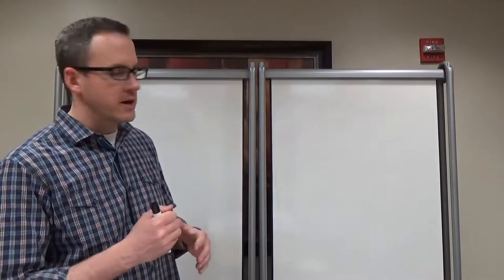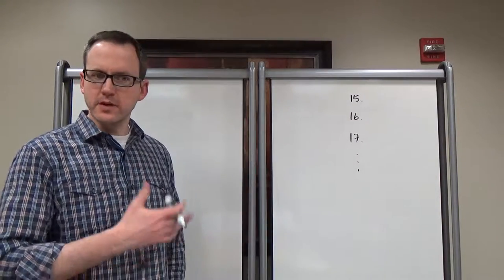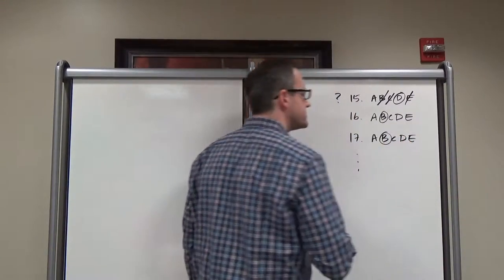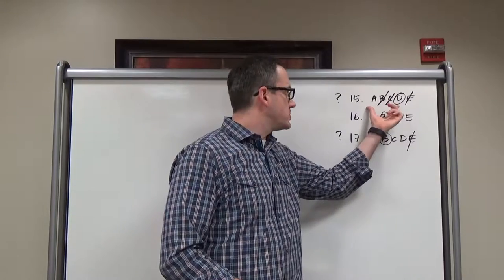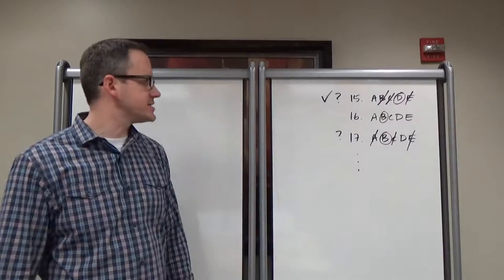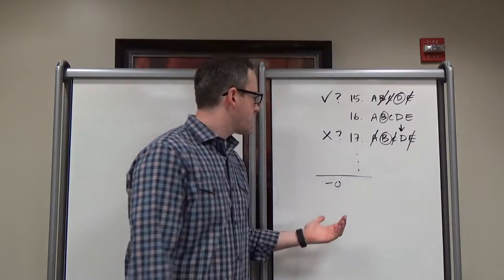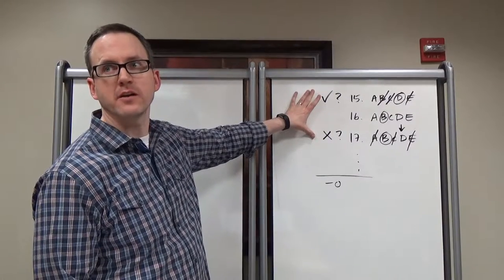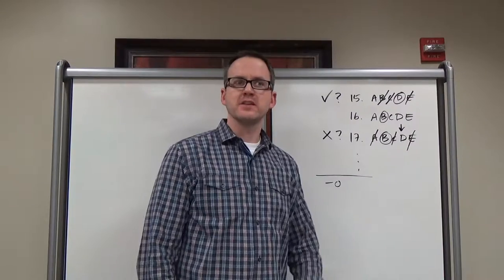LSAT Self-grading is super effective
Connect with other folks studying for the LSAT, and get more useful resources: